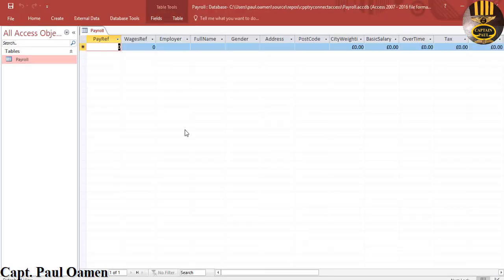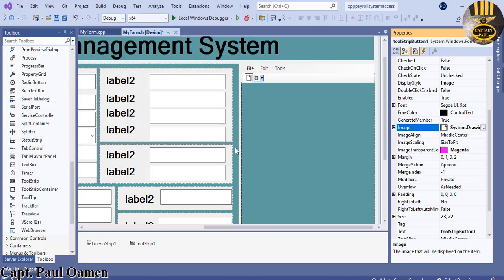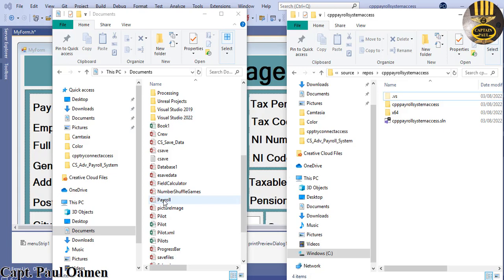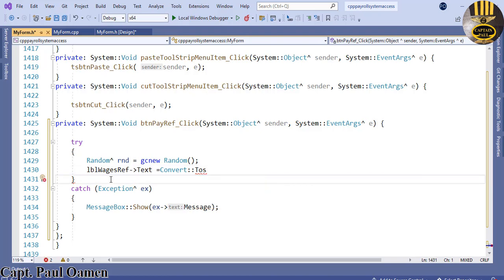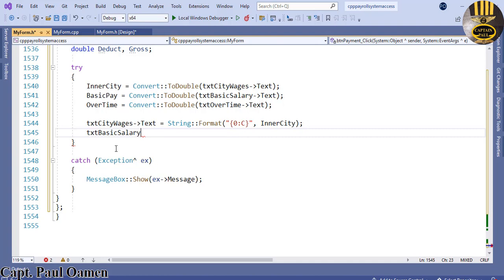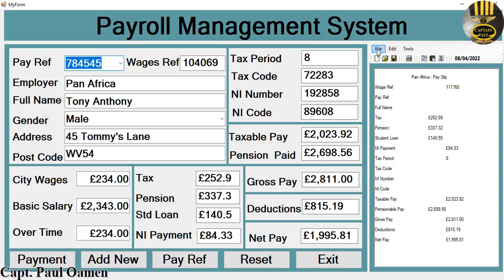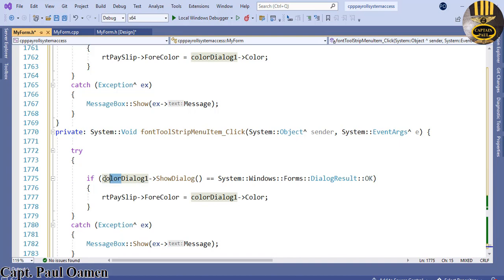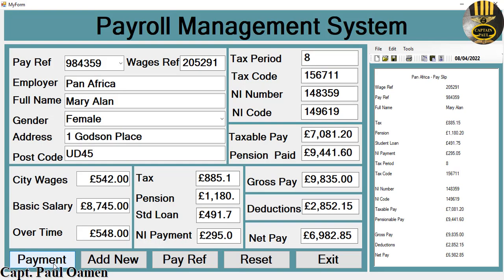How to Create Advanced Payroll Management Systems with MS Access in Visual C++ - Full Tutorial